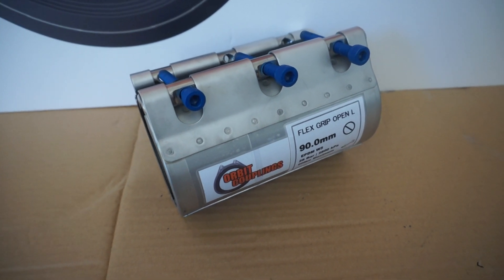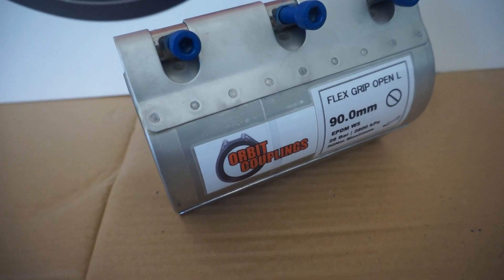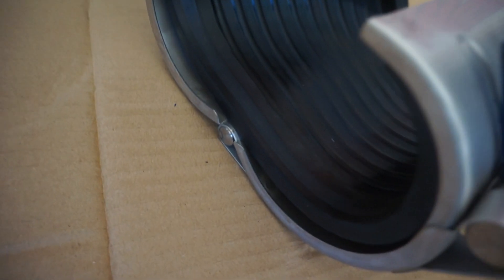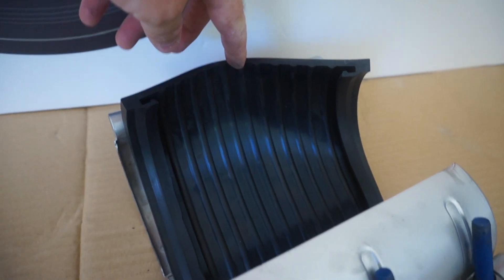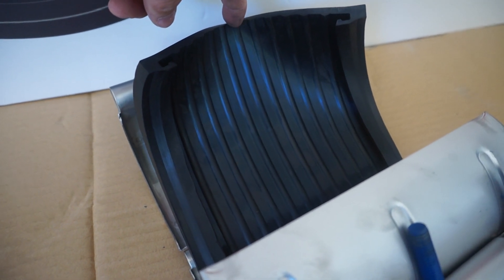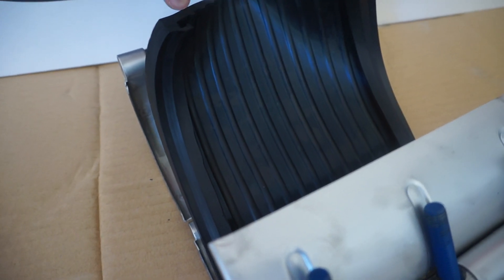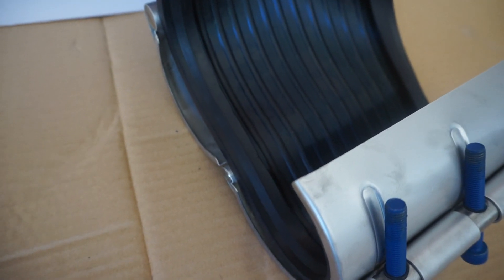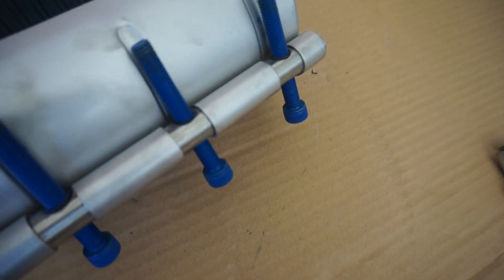90.0mm Flex Grip Open L | Orbit Couplings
90.0mm Flex Grip Open L by Orbit Couplings. This model can be used as both a pipe coupling and as a pipe repair clamp. Rated PN28 and available from Orbit Couplings in Australia.